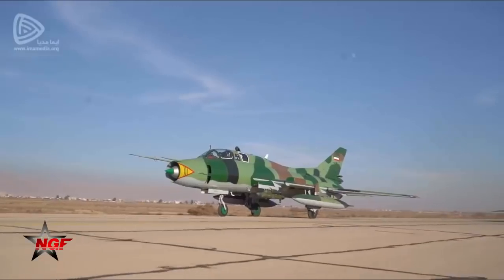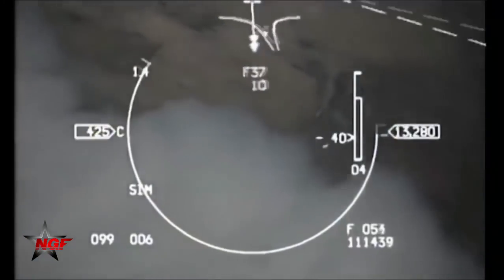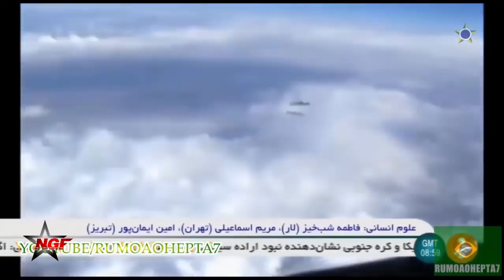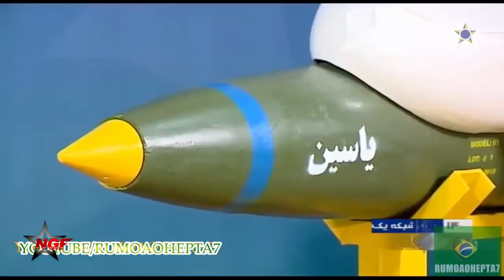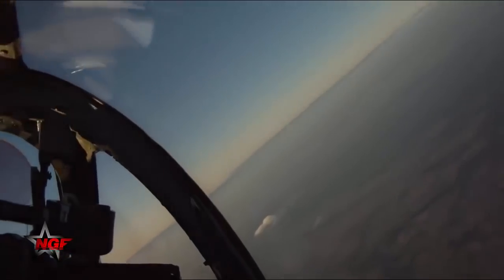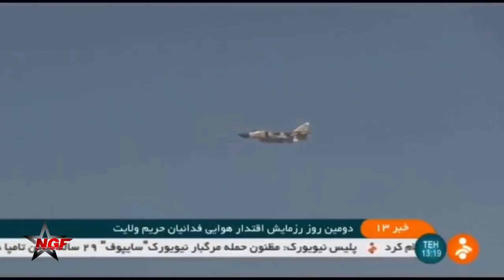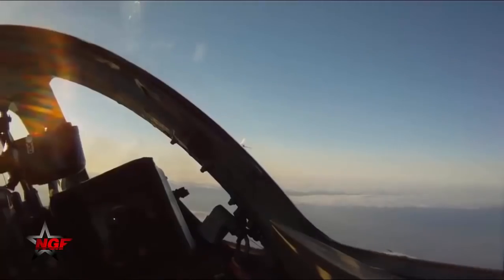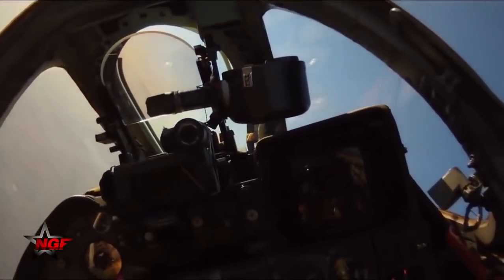Iran fighter jets Showed the launch of Unusual Long-Range Guided Bomb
Iranians showed the launch of unusual gliding ammunition from the old Soviet Su-22 fighter-bombers, Yasin Bomb is a long-range guided bomb that can be dropped from a distance of 60 km and aimed at the target and hit it